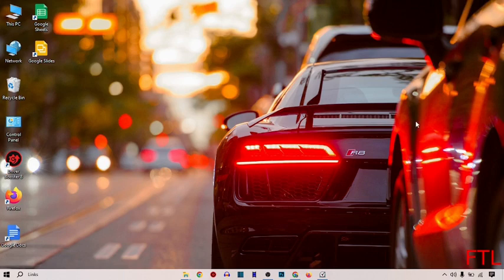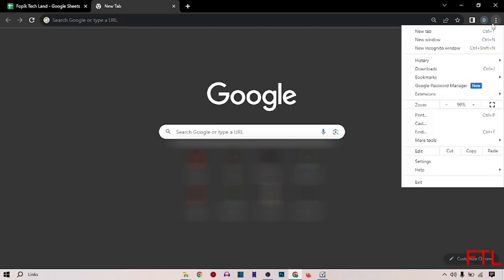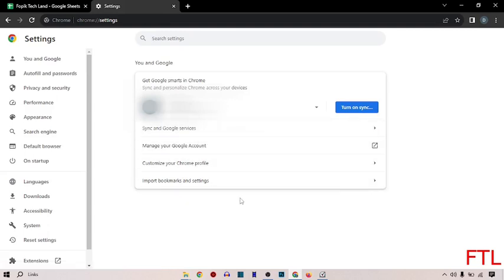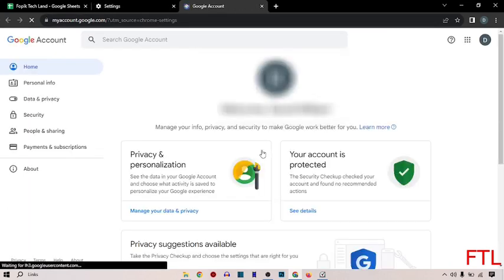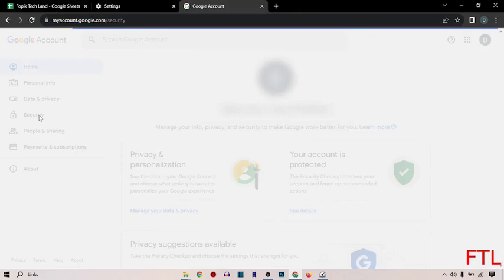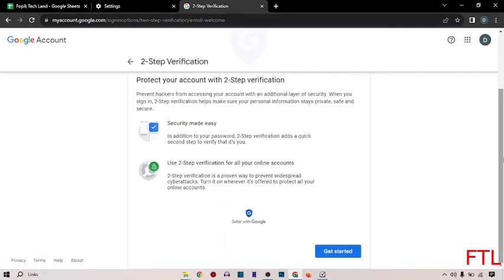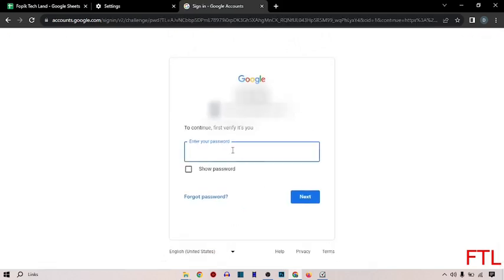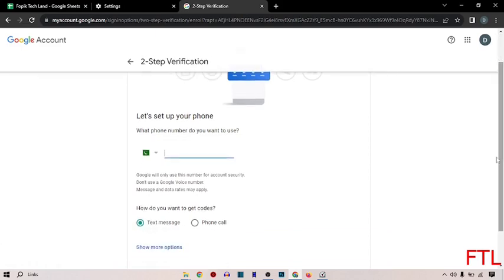Protect Google Account with 2 Step Verification | How to Enable 2 Step Verification in Gmail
In this video, i will show you How to Enable 2 Step Verification in Gmail. This is very easy method. I hope it will help you. You can Enable 2 Step Verification in Gmail by following the steps.